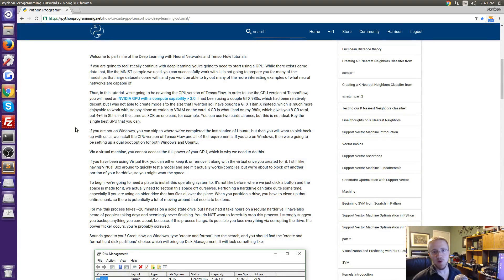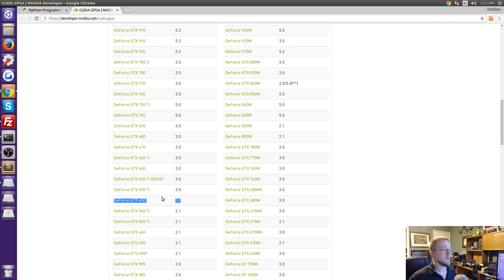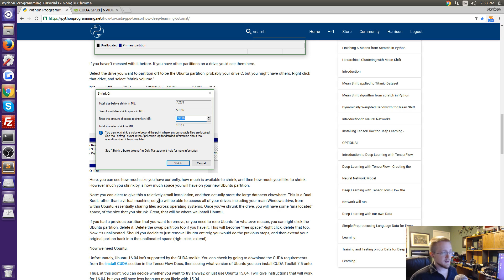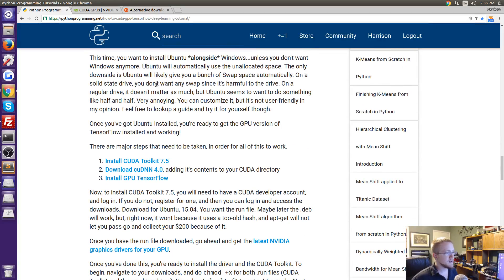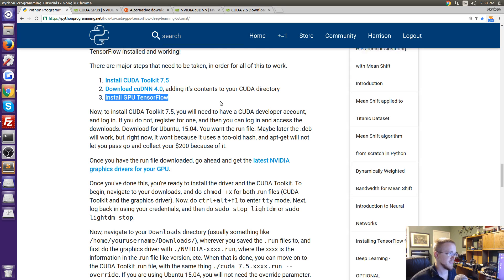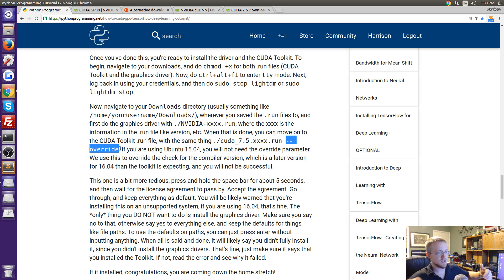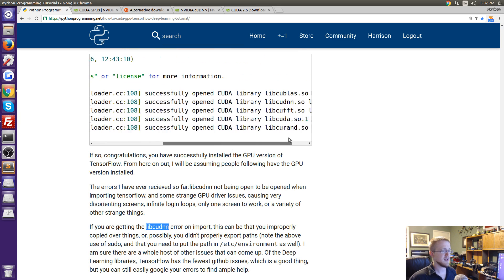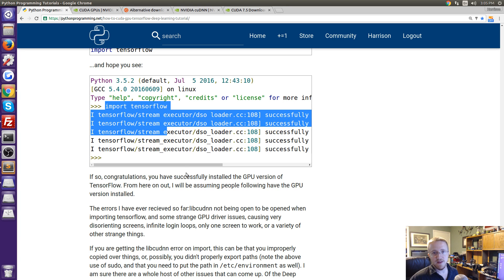Installing the GPU version of TensorFlow for making use of your CUDA GPU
Welcome to part nine of the Deep Learning with Neural Networks and TensorFlow tutorials.

If you are going to realistically continue with deep learning, you're going to need to start using a GPU. While there exists demo data that, like the MNIST sample we used, you can successfully work with, it is not going to prepare you for many of the hardships that large datasets come with, and you wont be able to try out many of the more interesting examples of what neural networks are capable of.

Thus, in this tutorial, we're going to be covering the GPU version of TensorFlow. In order to use the GPU version of TensorFlow, you will need an NVIDIA GPU with a compute capability greater than 3.0. I had been using a couple GTX 980s, which had been relatively decent, but I was not able to create models to the size that I wanted so I have bought a GTX Titan X instead, which is much more enjoyable to work with, so pay close attention to VRAM on the card. 4 GB is what I had on my 980s, which gives you 8 GB total, but 4+4 in SLI is not the same as 8GB on one card, for example. You can use two cards at once, but this is not ideal.